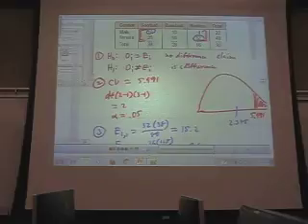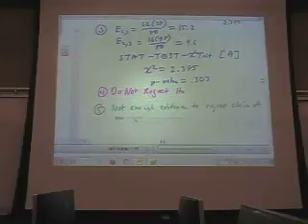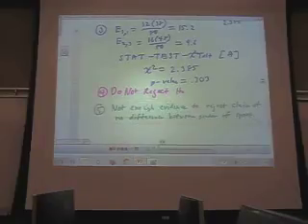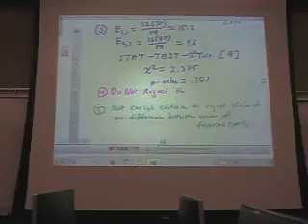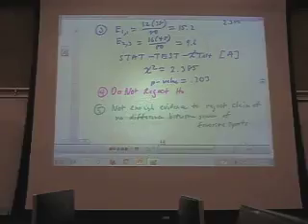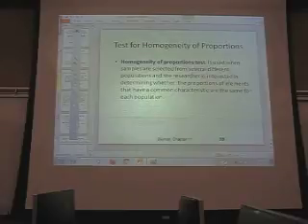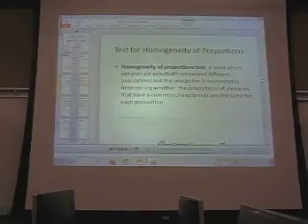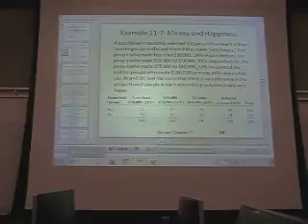11 3 part 2